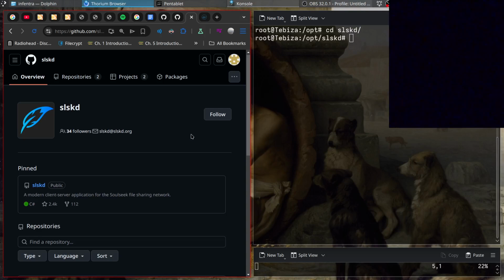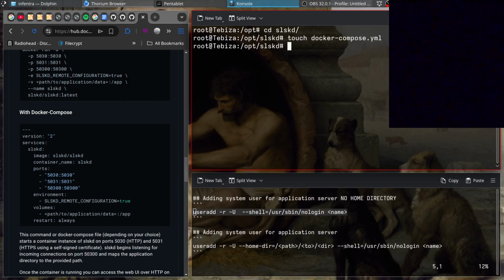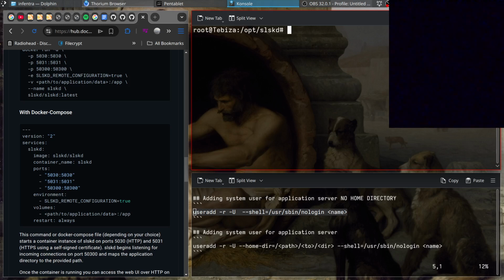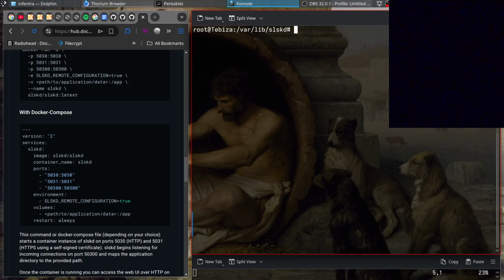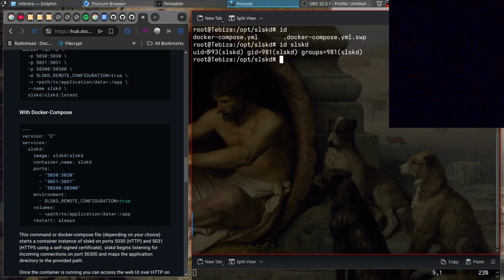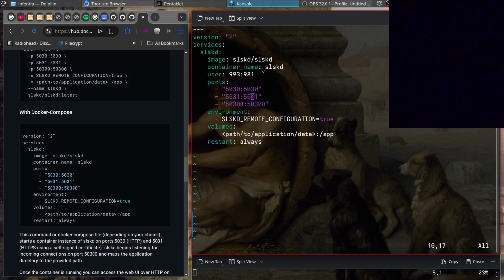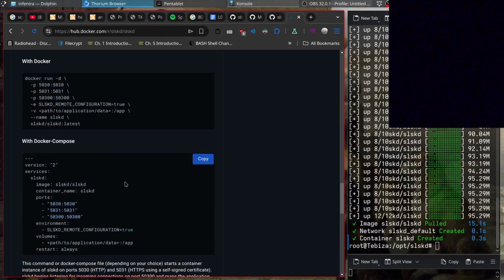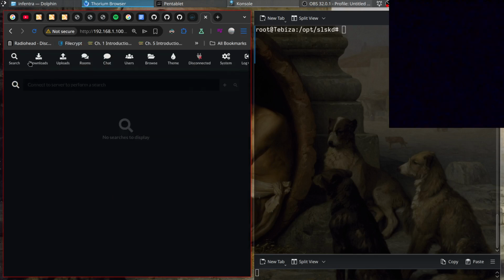installing slskd using docker compose